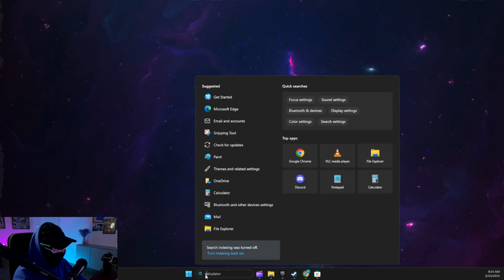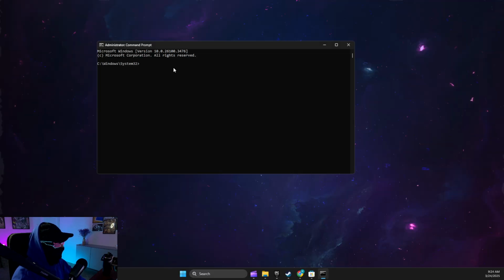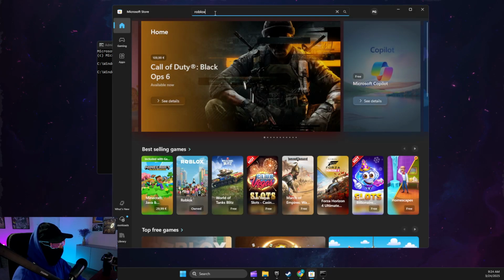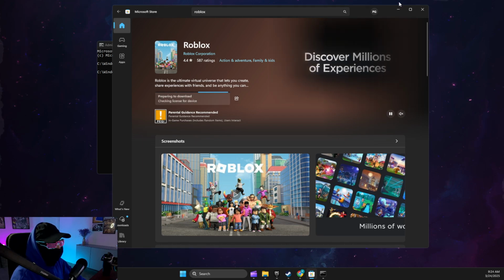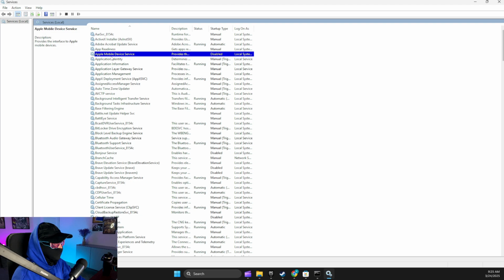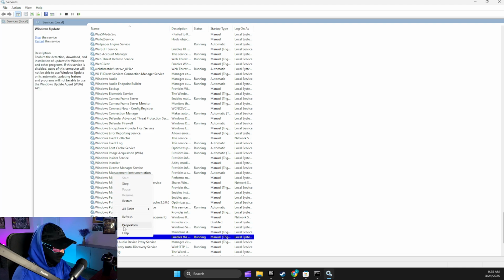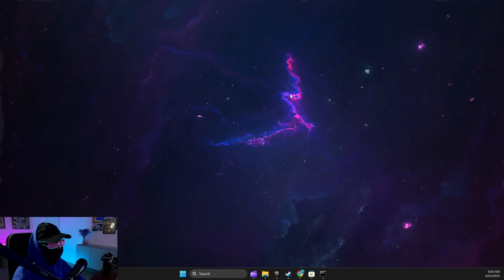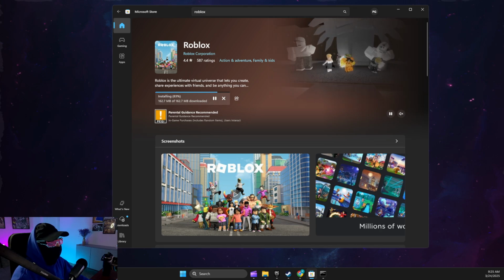Fix Can't Download Roblox From Microsoft Store (2025)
In this video I will show you how to Fix Can't Download Roblox From Microsoft Store. It's really easy and it will take you less than a minute to do it!